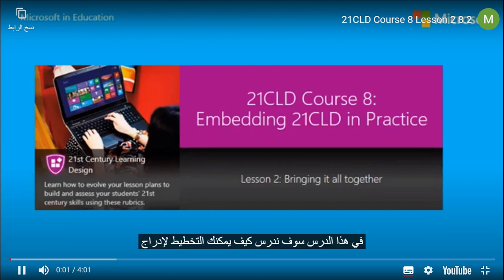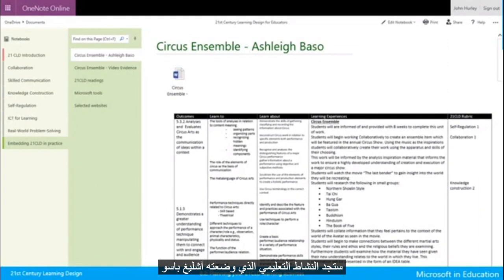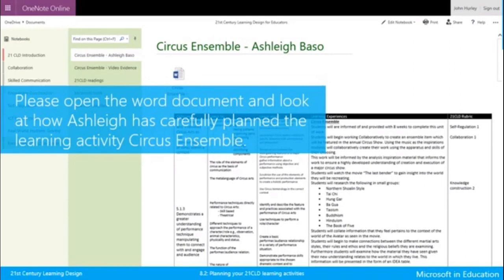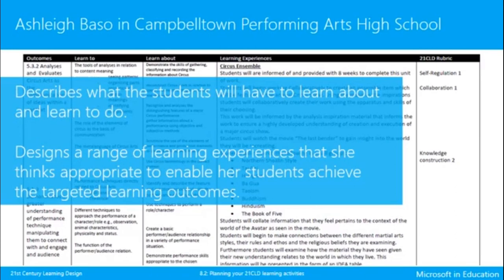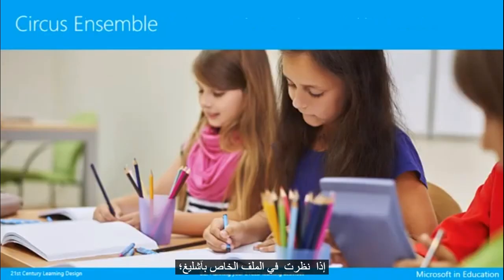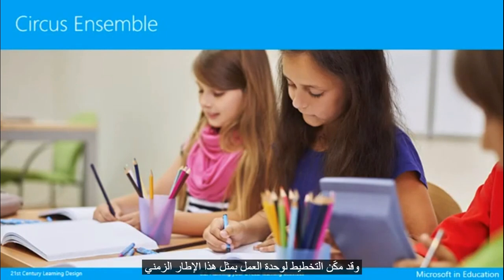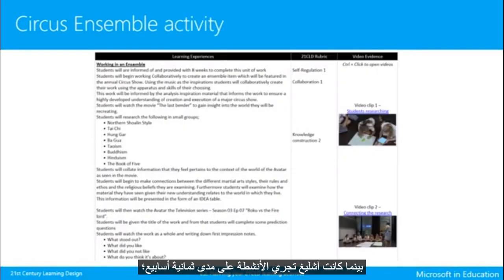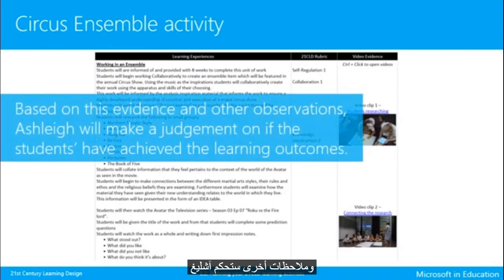٢-مهارةدمج تقنيات المعلومات والاتصالات في التطبيق تصميم التعلم للقرن الحادي والعشرين الدورة الثامنة